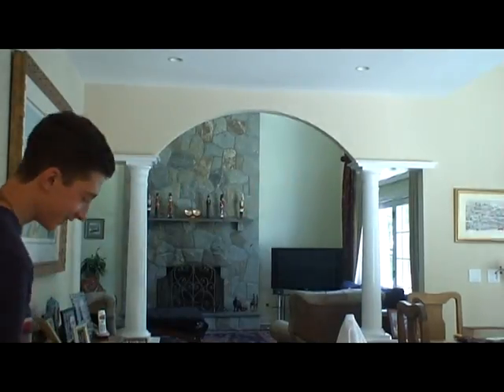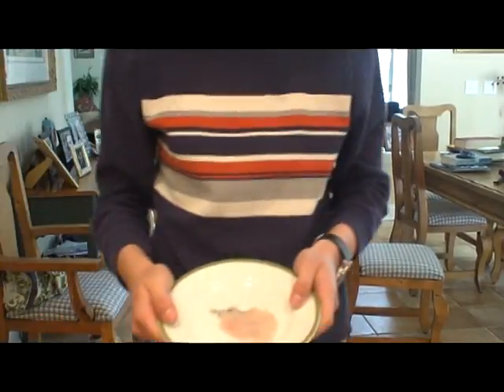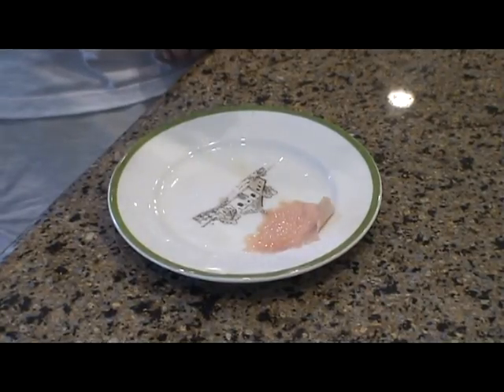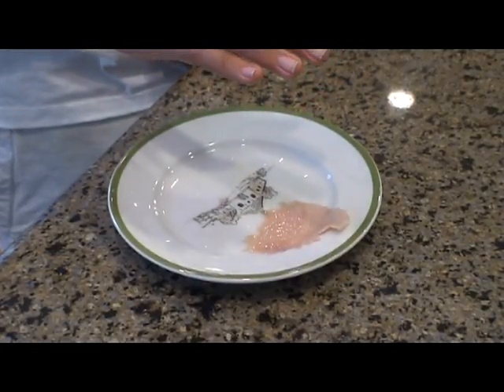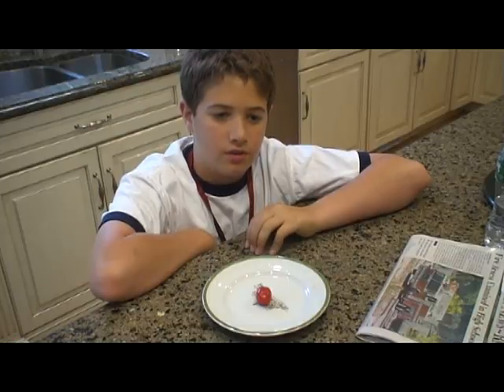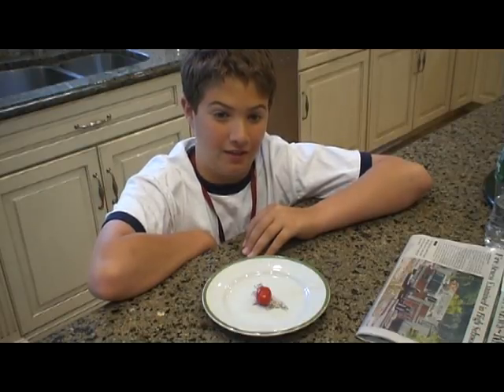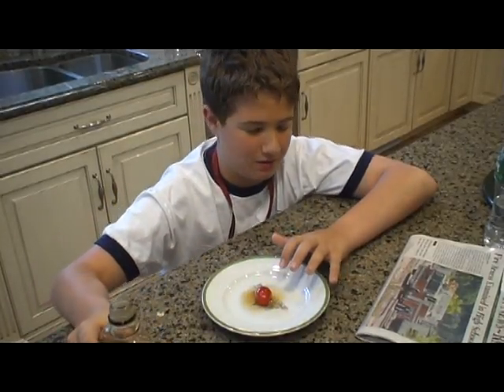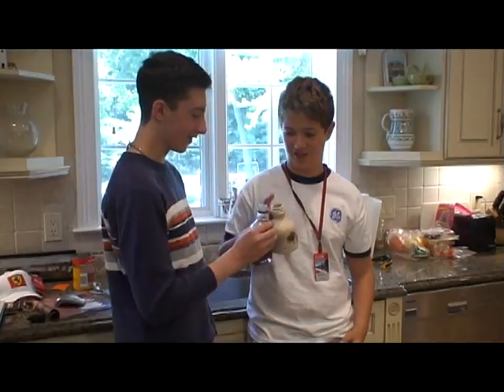Canadian Chef America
Spoof of Iron Chef America